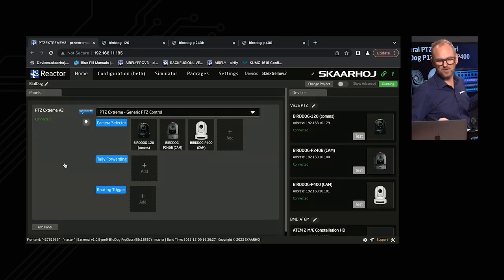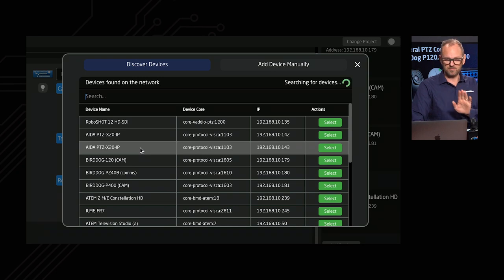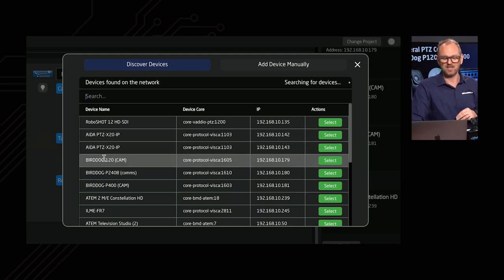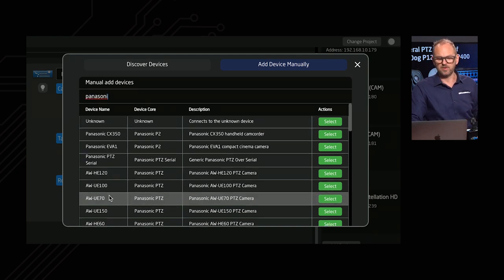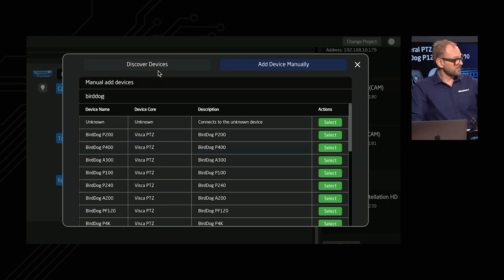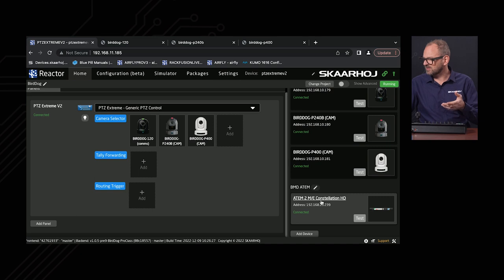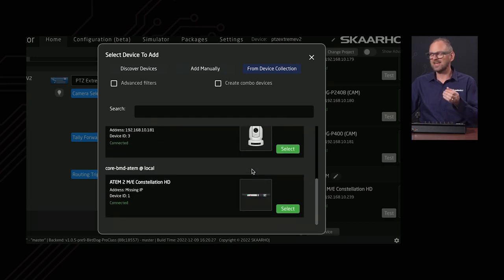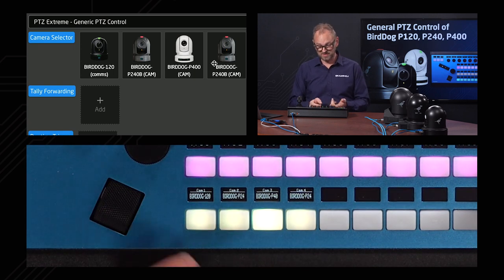General PTZ Control of BirdDog P120, P240, P400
With our optimised BirdDog configuration, it will be easy to set up your cameras if you are working with BirdDog’s cameras, P120, P240 and P400.

As always, we love combining other types of hardware, and today, you are up for a treat when we combine a tally, from a switcher system, to the cameras